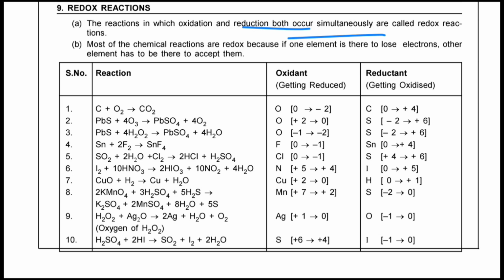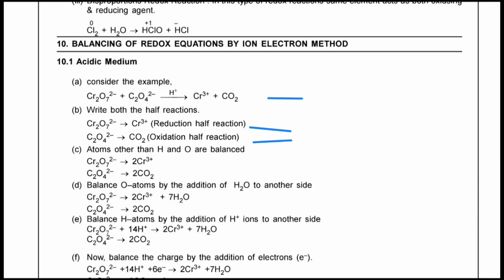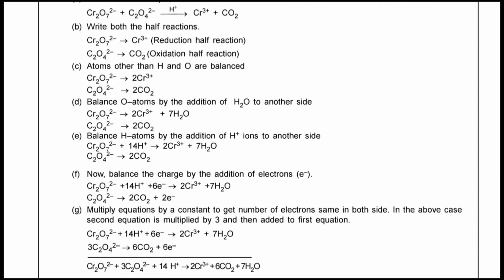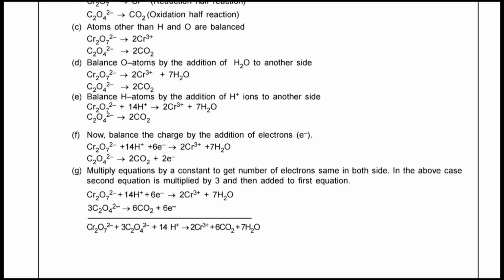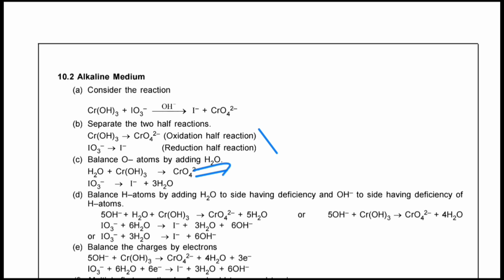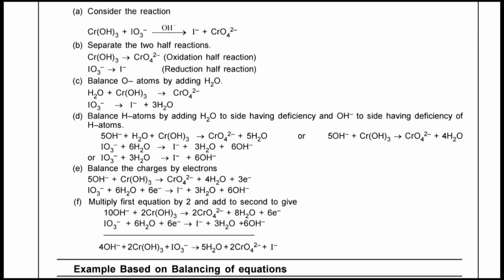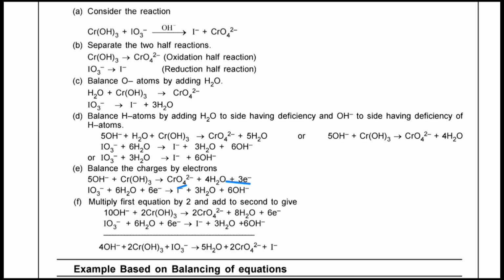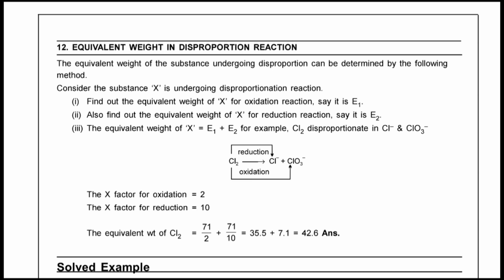IMAT Chemistry Lecture 13 Part 2 | Balancing chemical equations (redox reactions)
Learn how to balance redox equations using the half-reaction method, oxidation numbers, and electron transfer. Practice balancing complex redox reactions and master the skills to solve chemistry problems.

Would you like some help with balancing a specific redox equation?